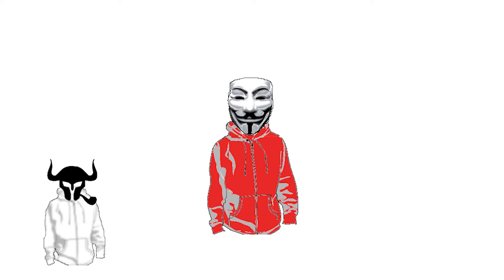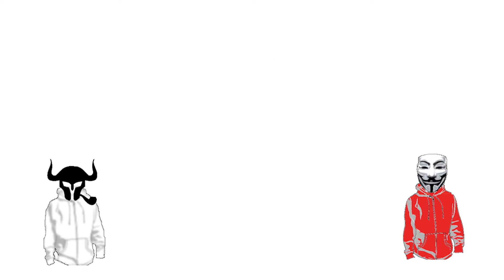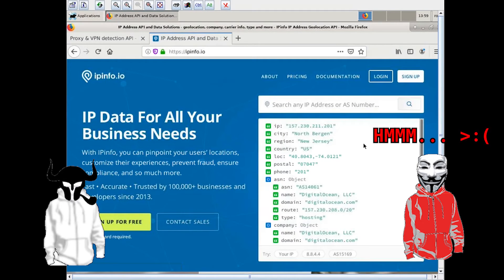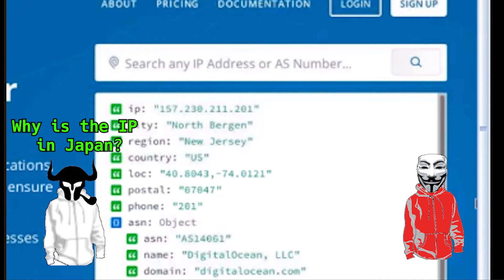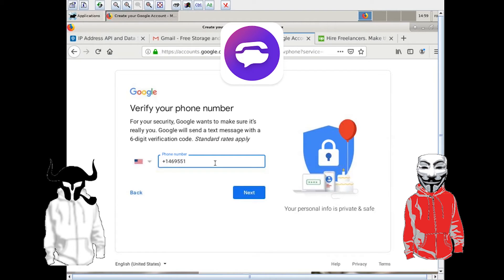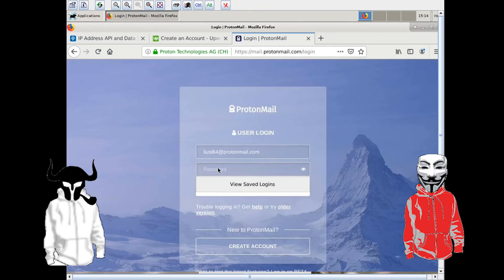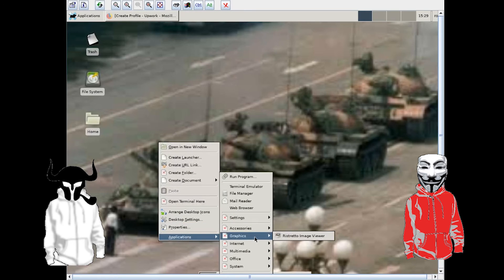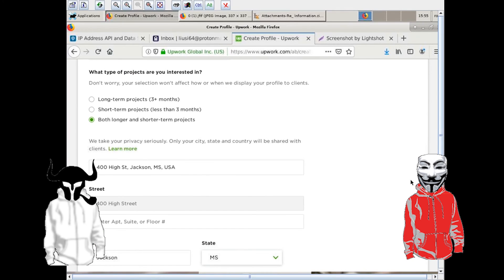Scamming the Scammer: Social Engineering in Practice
What do you do when approached by someone who is a malicious hacker at worst, or a standard scammer at best? Here I show you how to have some fun and sharpen your social engineering chops with a couple tips I've picked up on the job.

A bit about me -- Hey it's Mitch, AKA Viking Sec. I'm putting out educational information security content, documenting my own educational journey, and producing entertaining gaming content for fun. I hope to upload at least once a week, but subscribing on YouTube and following on Twitter and Twitch will let you know when I've uploaded something new or when I go live!